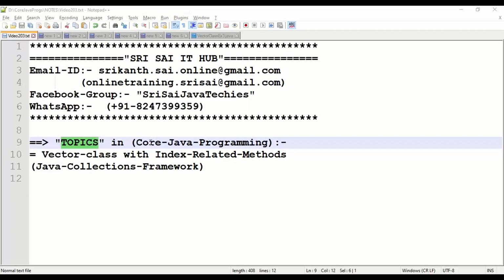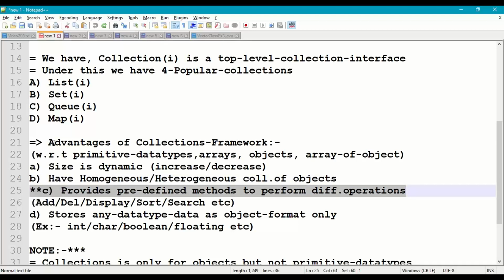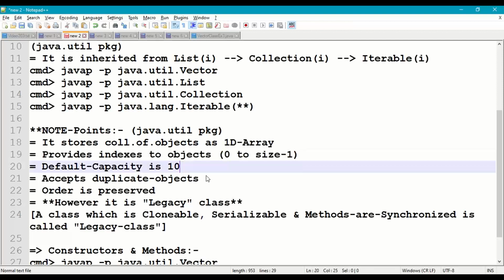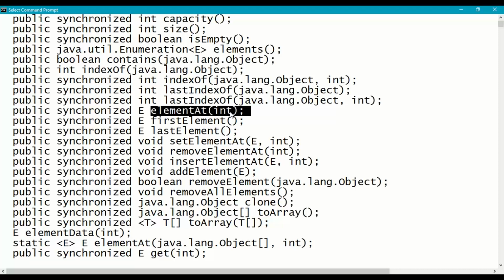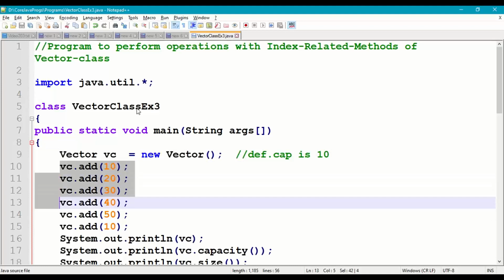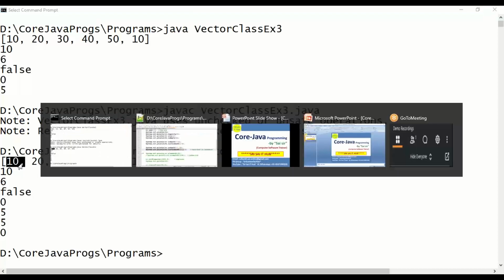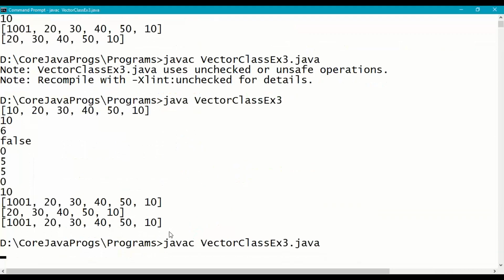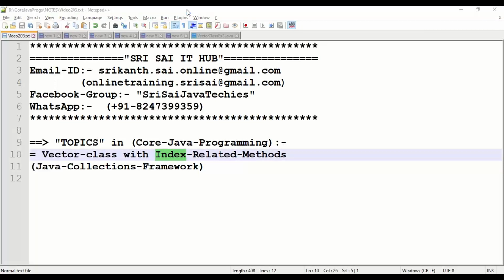203. Vector class with Index Related Methods || Java Collections Framework || List || Collection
1) Collections Framework in Java
2) Java Collections Framework
3) Collection interface
4) List interface
5) Vector class with Index-Related-Methods(**)
6) Set Collection
7) Queue Collection
8) Map Collection
9) java.util Package
10) Collection of Objects in Java
11) Legacy class in Java